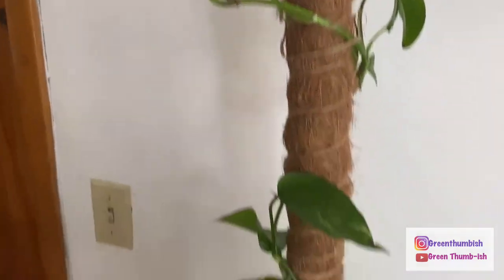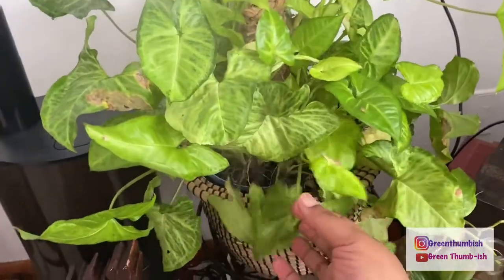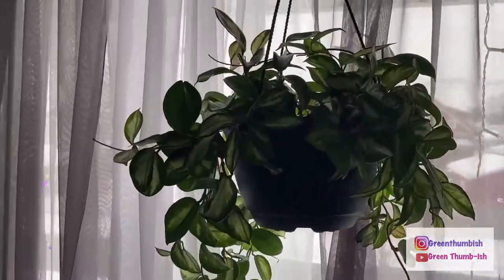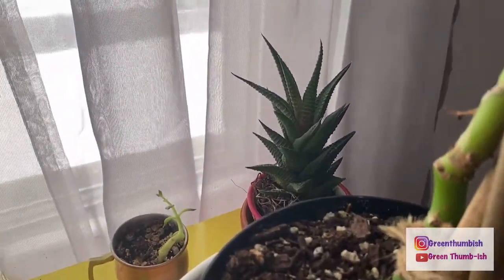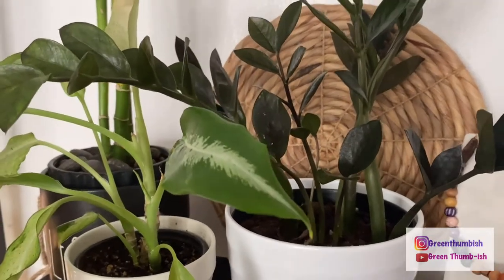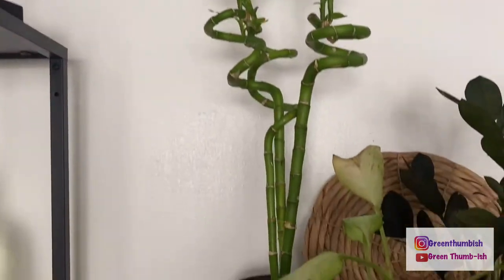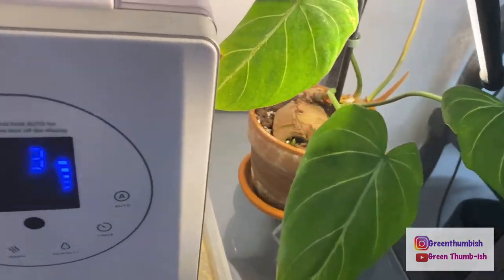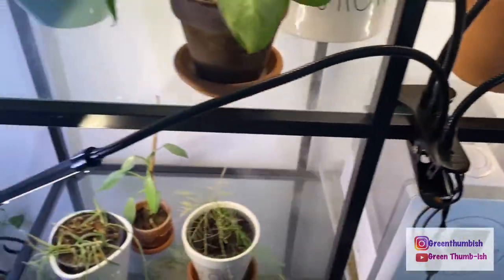Can Houseplants Survive A Cold East Coast Winter? | Winter 2021 Houseplant Tour 🌿🥶🤞🏾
Todays video is a 2021 winter houseplant tour.  I will show you if my plant survived the cold winter months over here on the east coast...